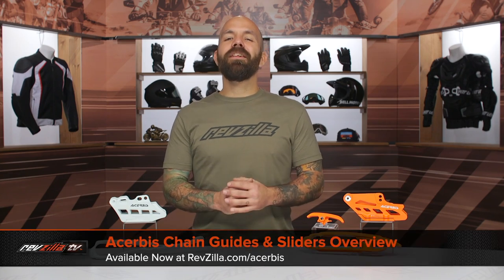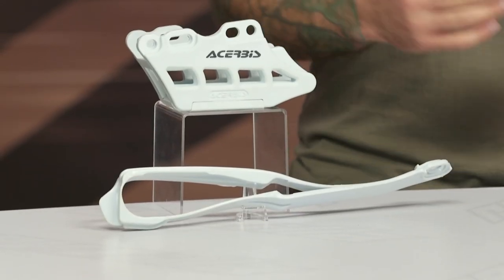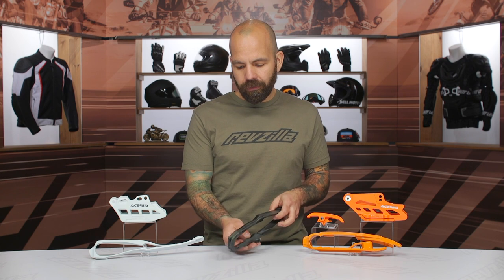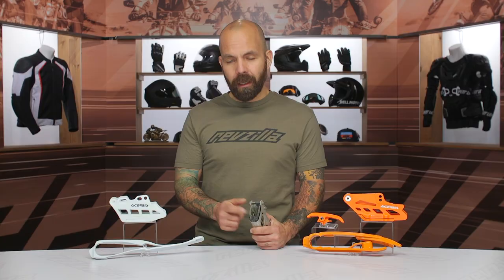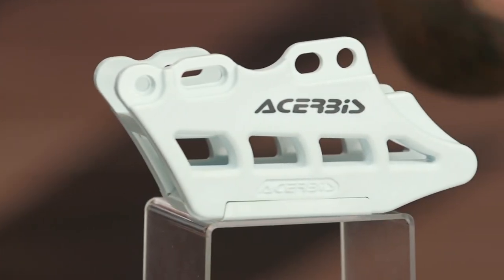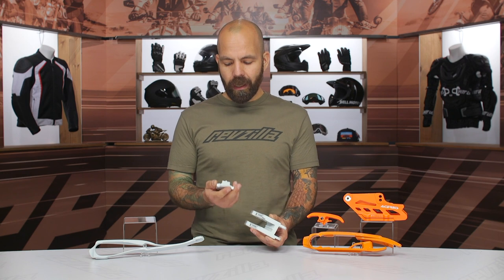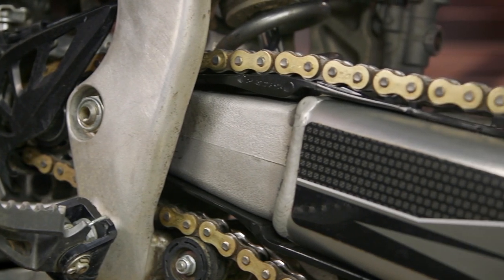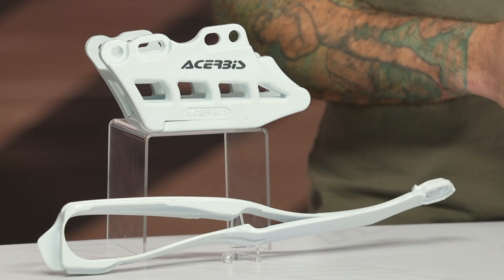Acerbis Chain Guides & Sliders Overview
Acerbis builds chain sliders and guides to meet the demands of dedicated riders on dirt and dual-sport machines. Keep your final drive performing its best with these durable, serviceable sliders and chain guides. Use our bike finder tool to ensure the perfect fit for your bike.